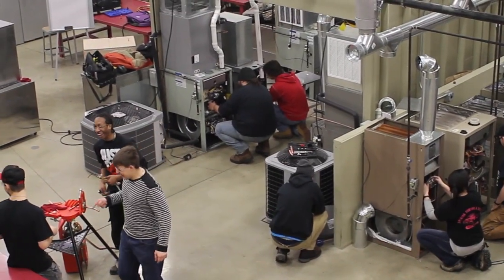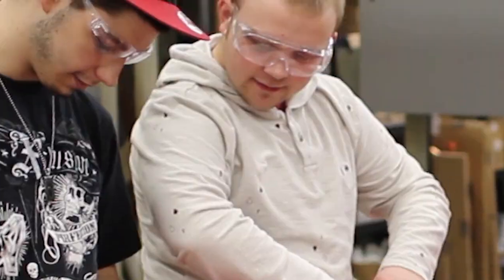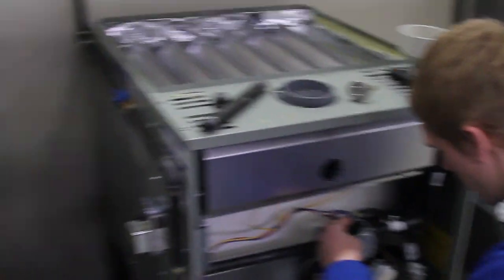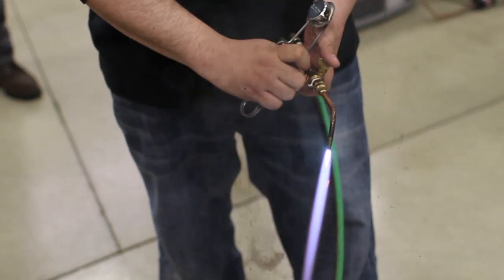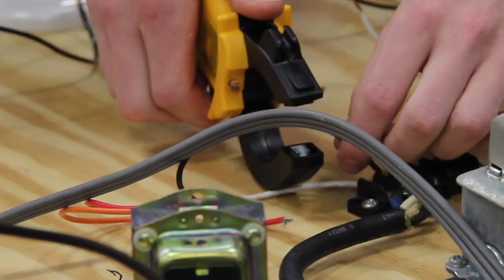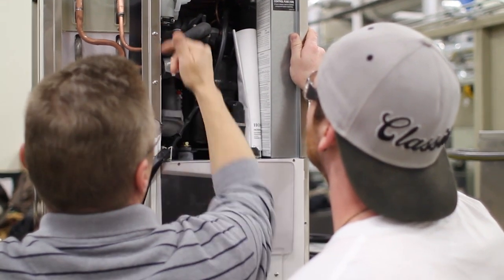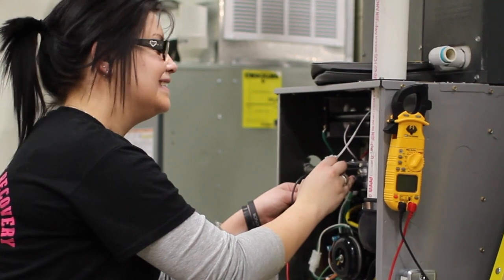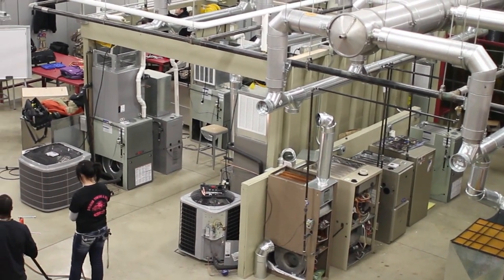Pittsburgh Technical College - What is HVAC?